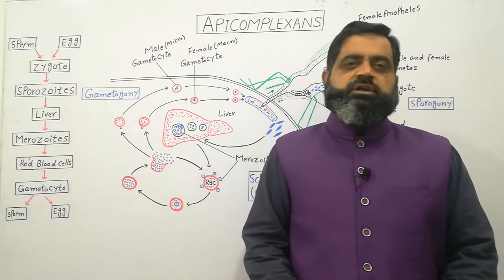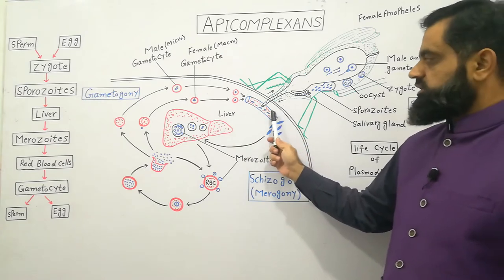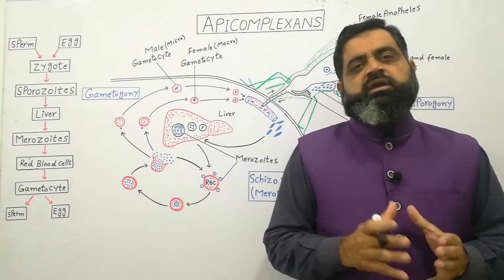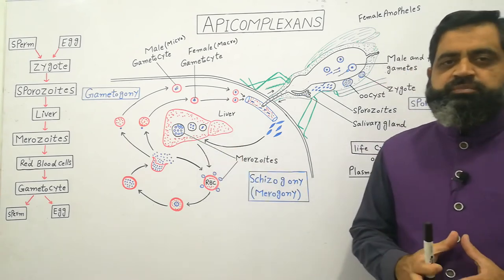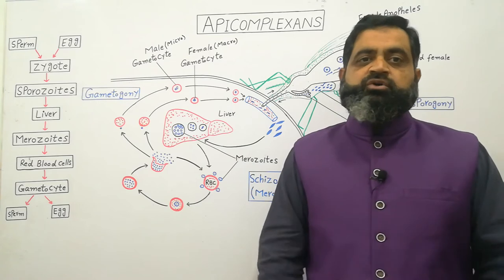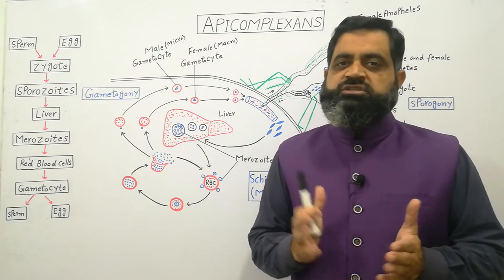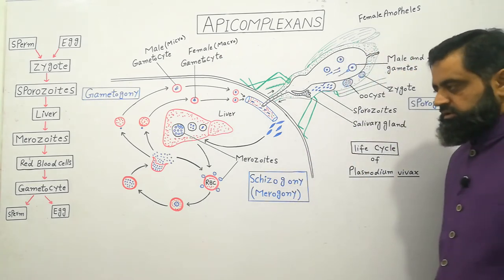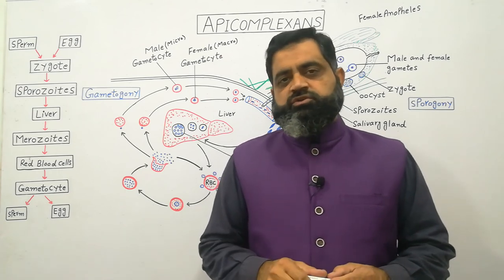Apicomplexan English medium @prof.masoodfuzail| Life cycle of Plasmodium | Schizogony | Protozoa